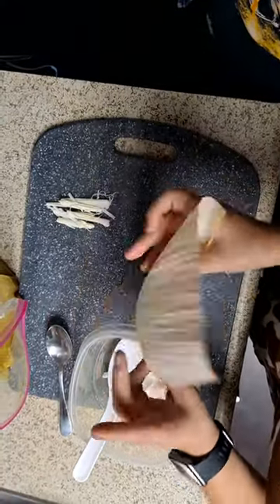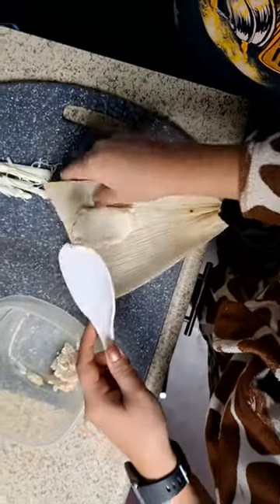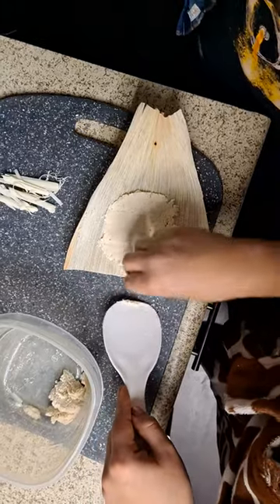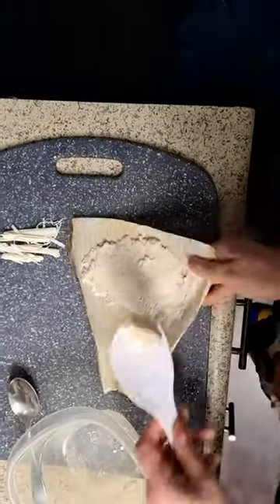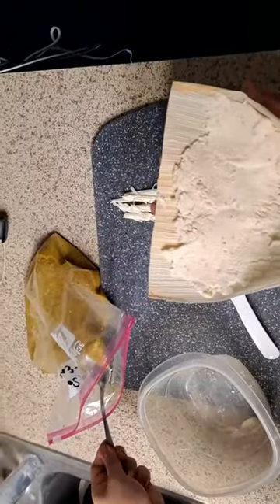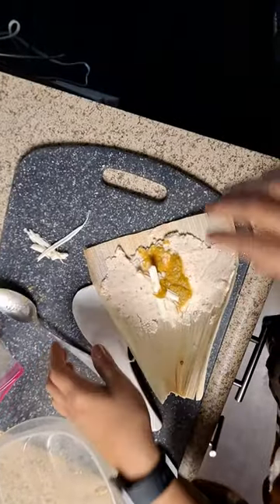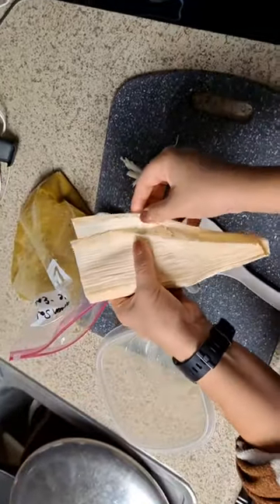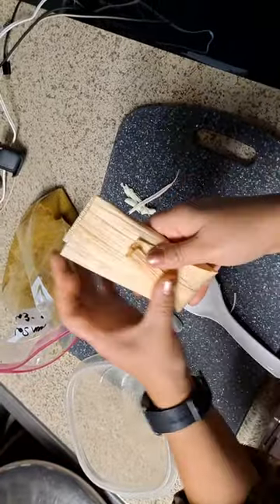Easy Tamale Wrapping Video